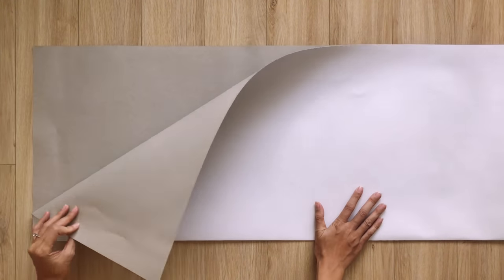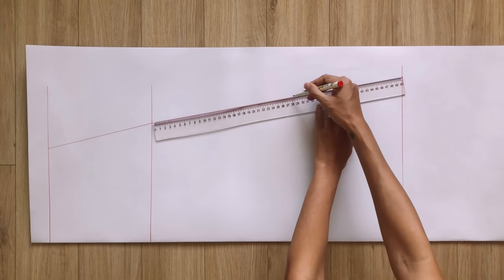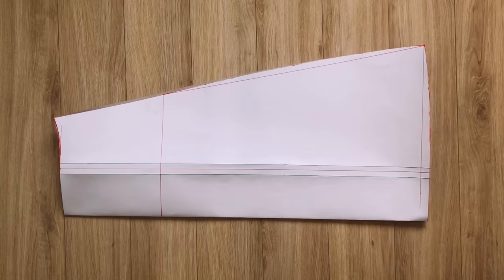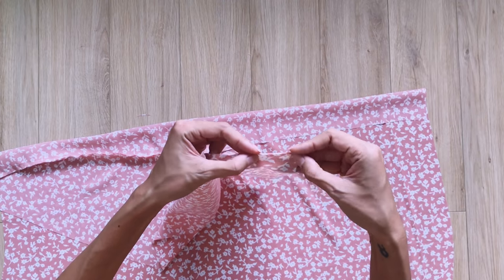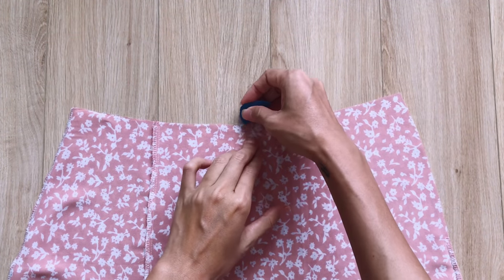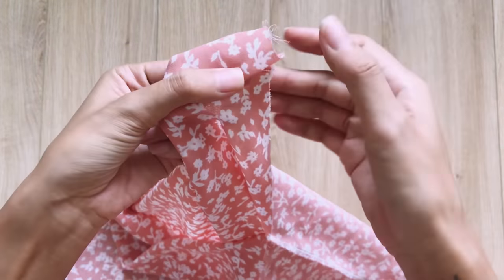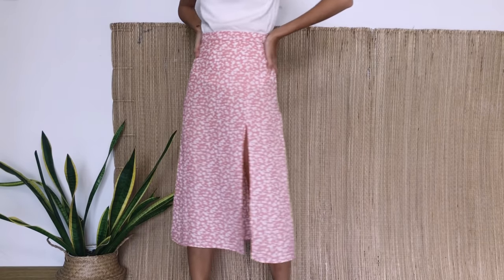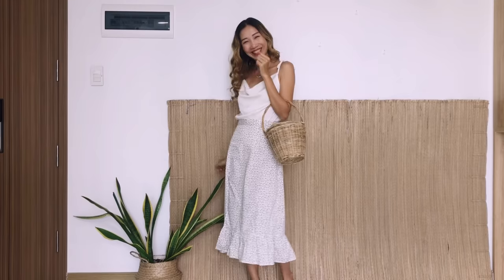DIY Fitted Midi skirt with leg slit | Step by step sewing tutorial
Hi everyone,

In today's video, we're going to make the fitted midi skirt with leg slit.

To make this DIY, please check out my basic information below:
- Sewing machine: Merrit Joyful Sewing
- Material: 2m of thick chiffon fabric or soft cotton fabric
- My body measurements: 82-64-92. I'm 165cm tall and usually wear Small size

I learn sewing by myself. So some of my techniques might be not correct or in a professional way. But I tried and they worked for me. So I want to share with you the way I made them.
Therefore, I would love to hear more sewing experiences from you. Please join me in this journey by being a part of it

Cheers,
Jess Dang